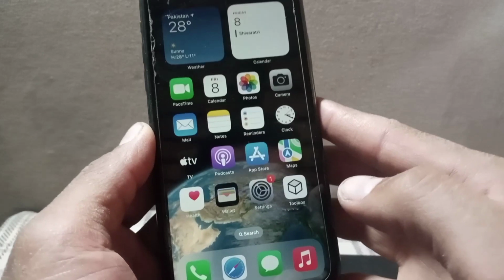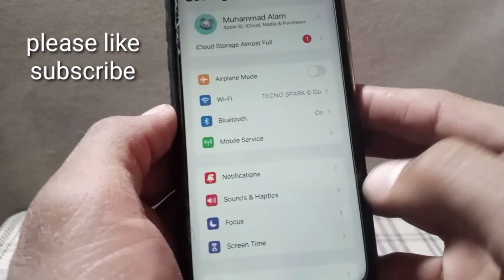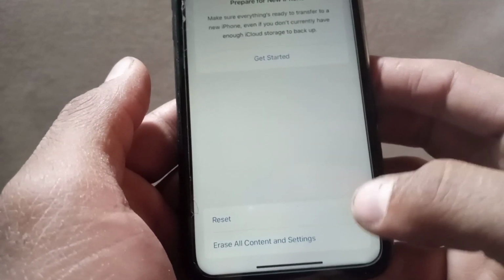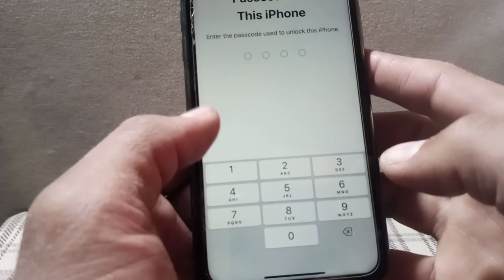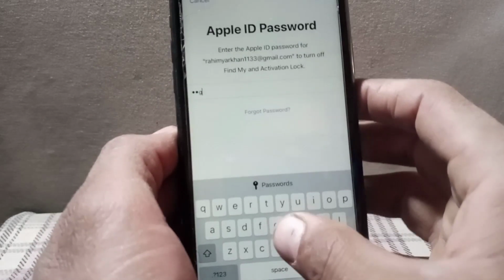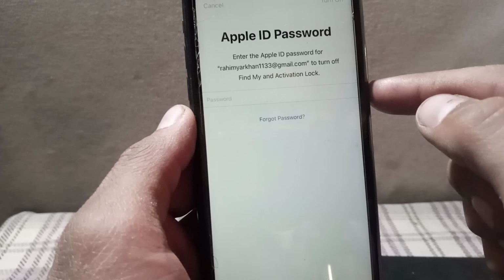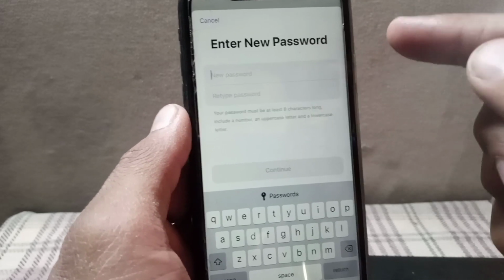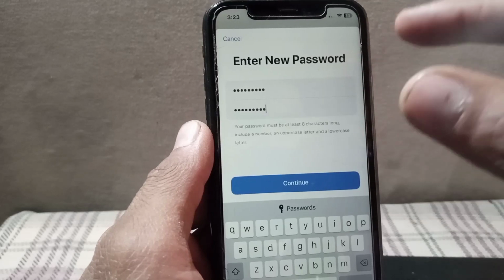How to Factory Reset iphone if i forget Apple ID Password // erase iphone without password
how to factory reset iphone without password or computer, how to factory reset iphone without password itunes
 how to factory reset iphone without password on windows
 how to factory reset iphone without password iphone 6
how to factory reset iphone without password with computer
how to factory reset iphone without password free
how to factory reset iphone without password with home button
how to factory reset iphone without password with buttons
how to factory reset iphone without password or apple id